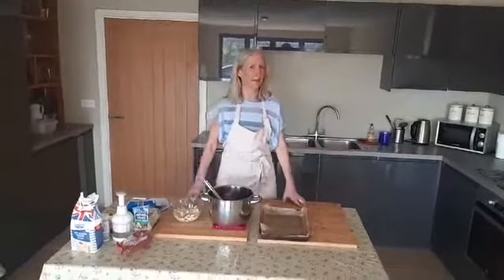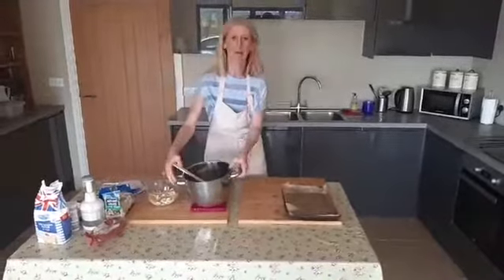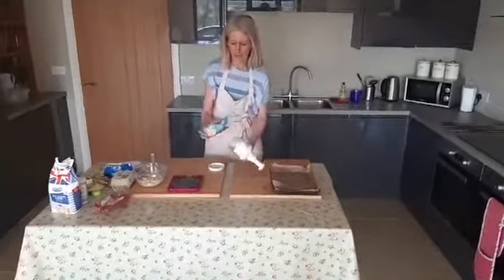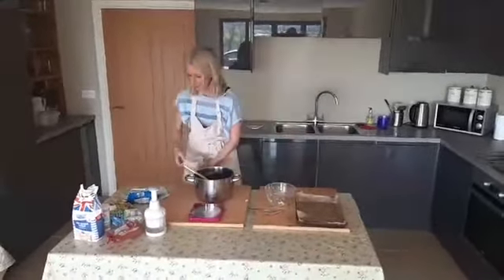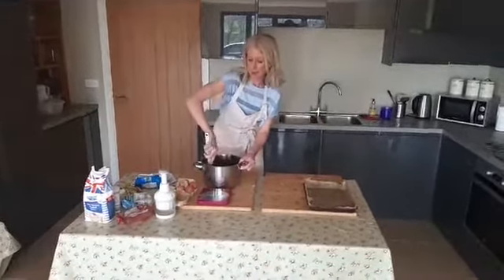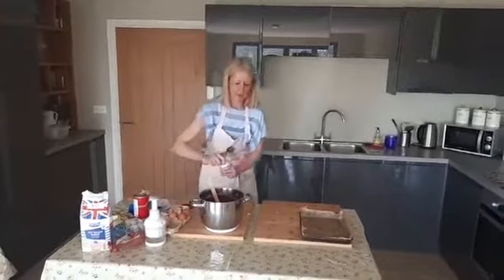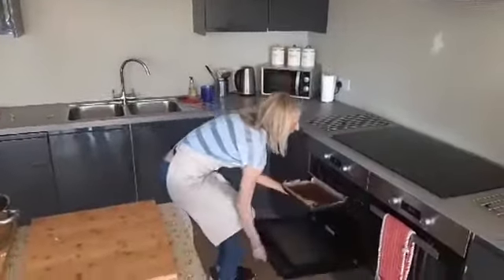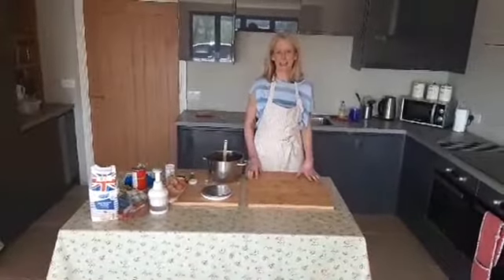Chocolate Brownies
Join Jenny in the Bay Tree Cottage kitchen and discover how to make these super quick and easy banana nut chocolate brownies.